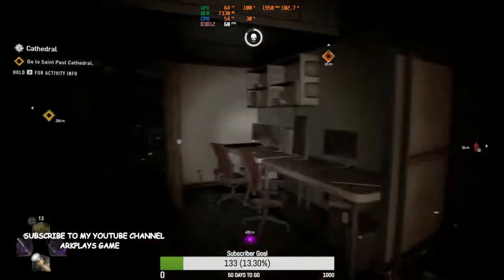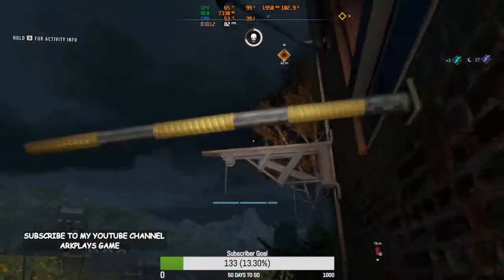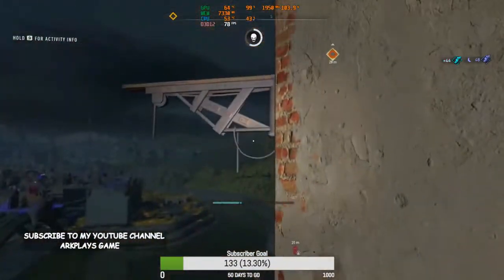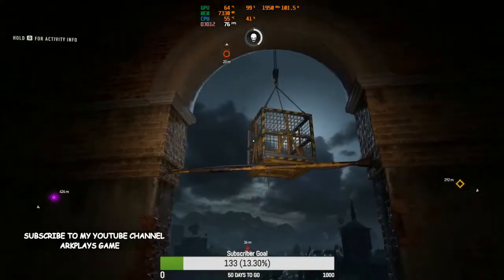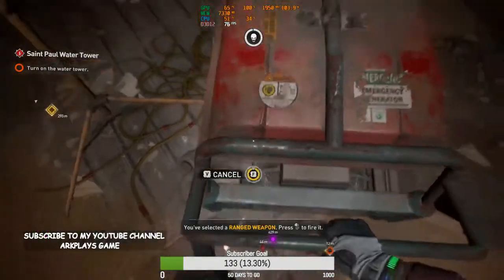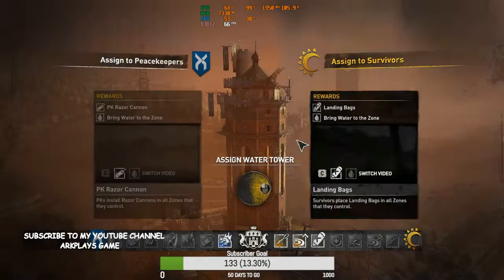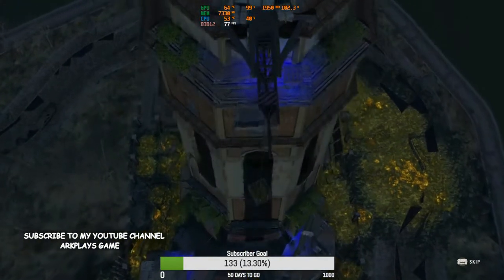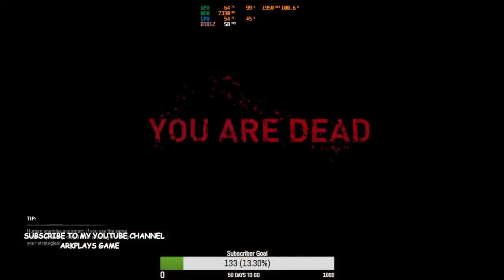Saint Paul Water Tower side Quest tutorial and a montage of me being me enjoy.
Dying light 2 Sait Paul Water Tower.
System Spec
Gpu - Rx 570 Strix oc  4 Gb
SSD - 500 Gb Mx500
Mic - Fifine T669 Condenser Mic
Headphone - Corsair HS50 Pro
Software use - Obs Studio